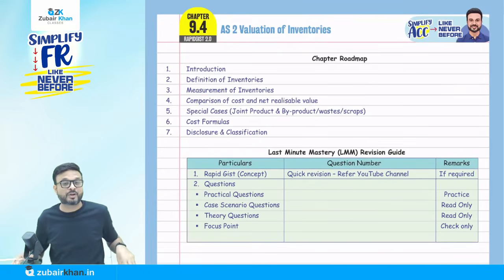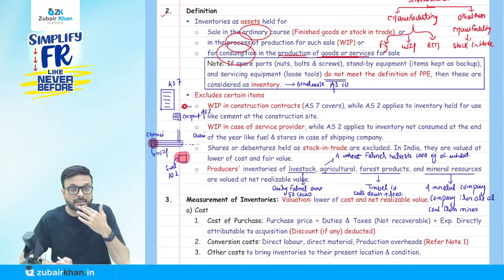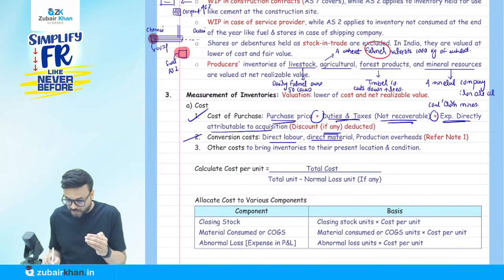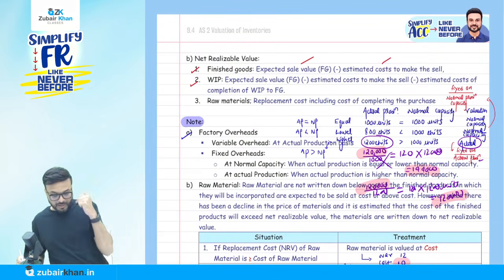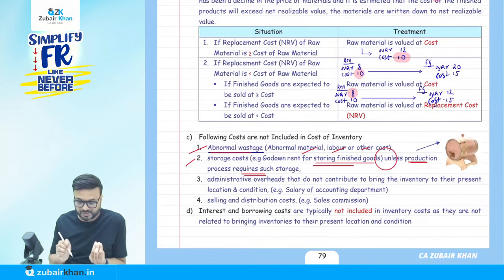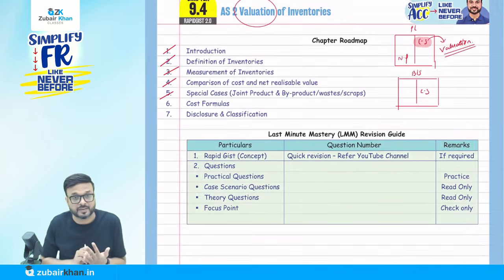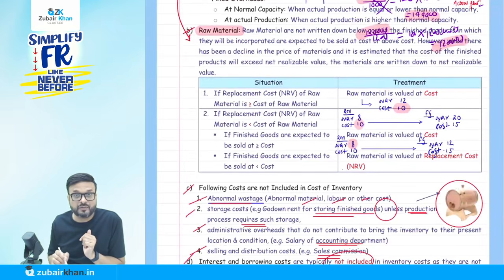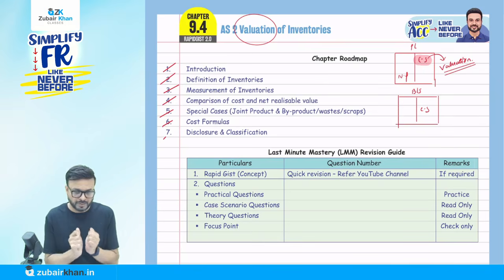AS 2 Valuation of Inventories | Concept + Question | CA Inter Revision | CA Zubair Khan